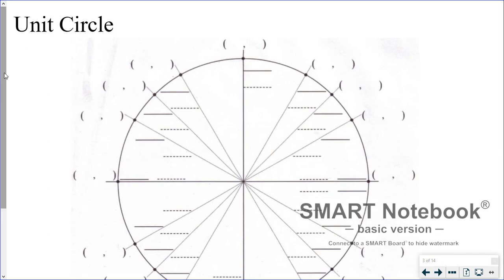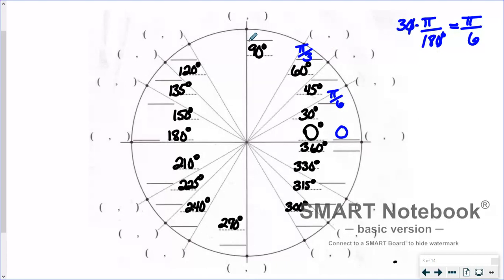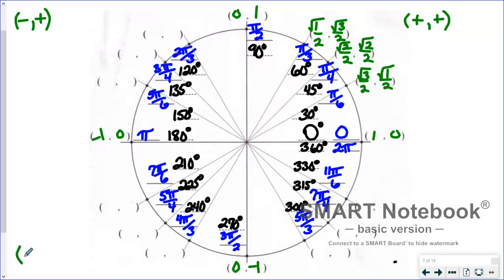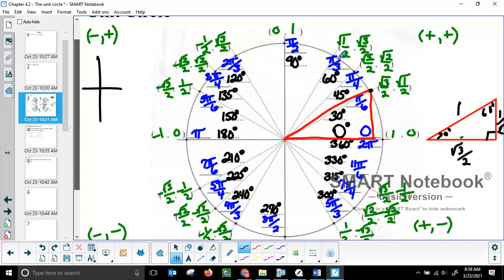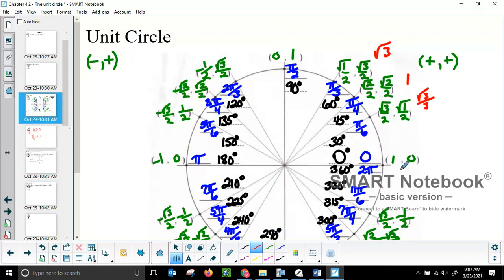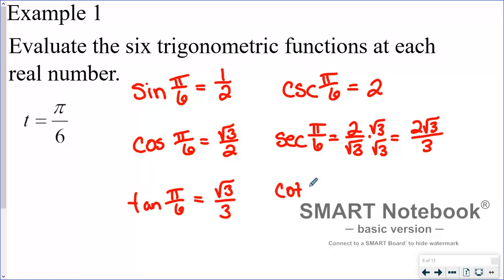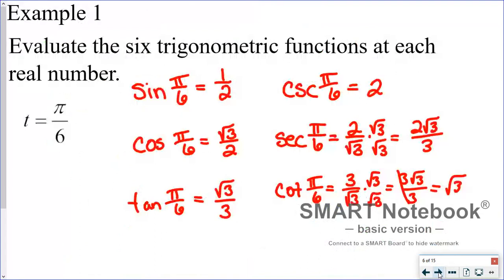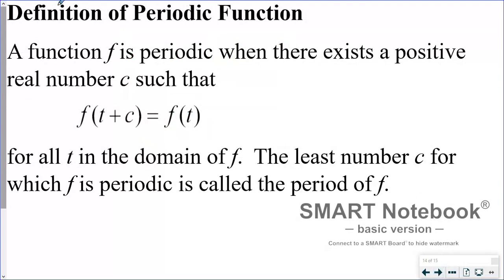The Unit Circle